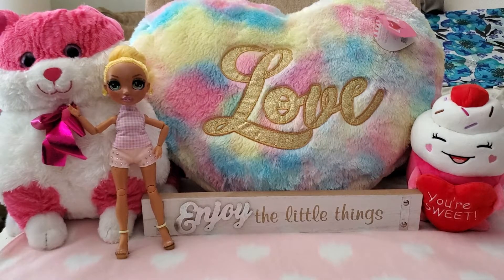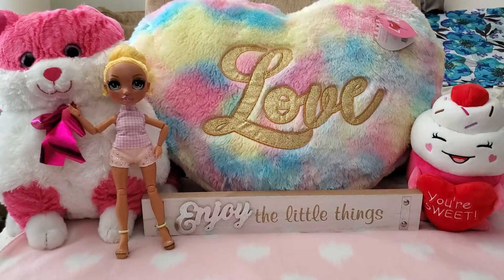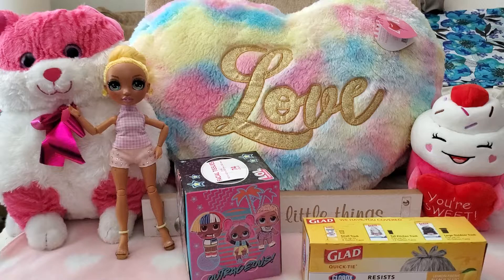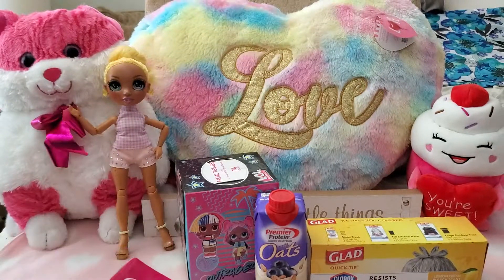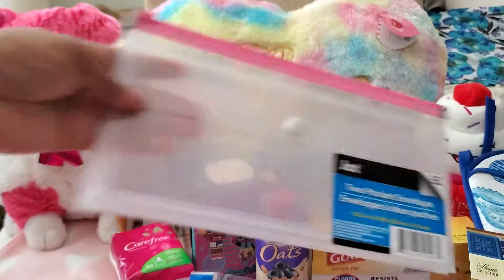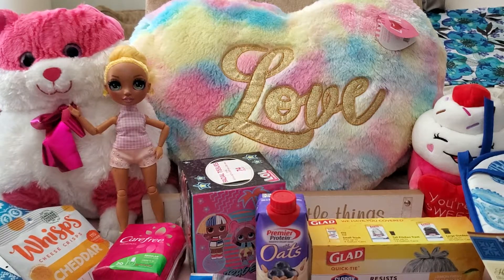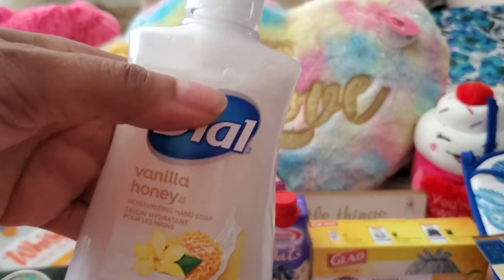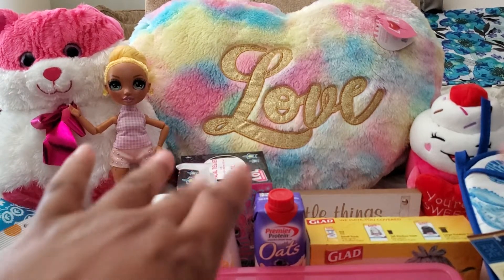It's a SweeT Dollar Tree HauL! 🍬🍭🍬🍭